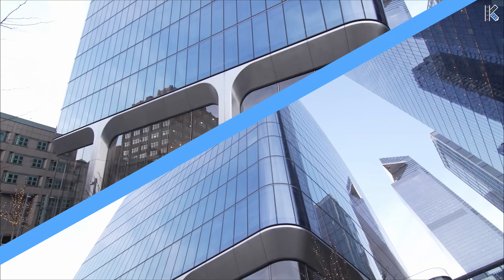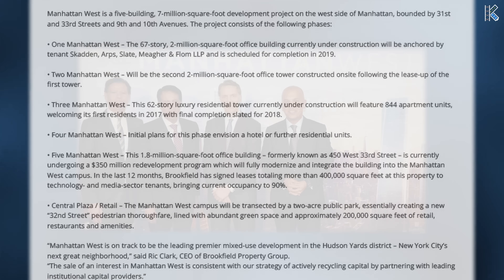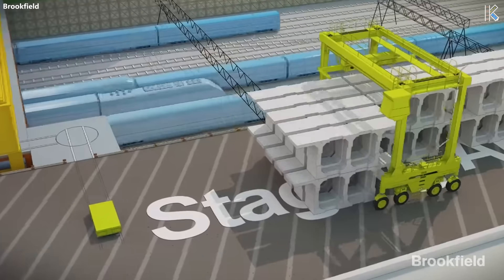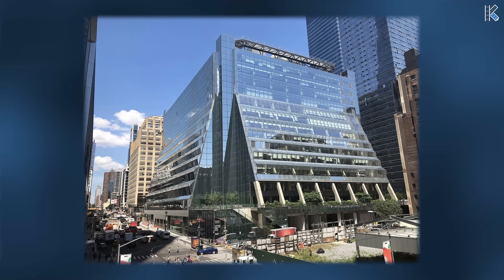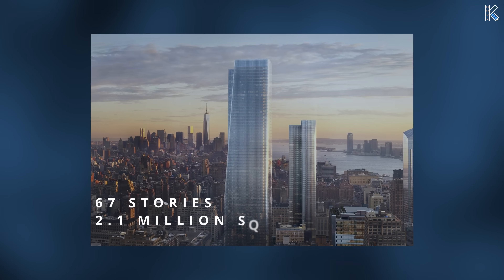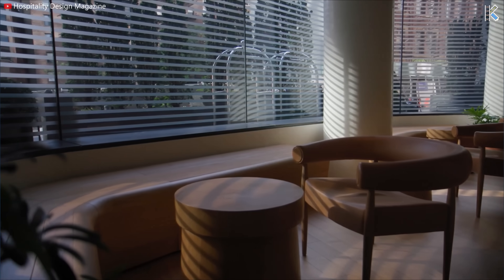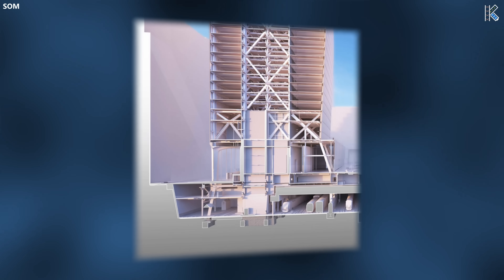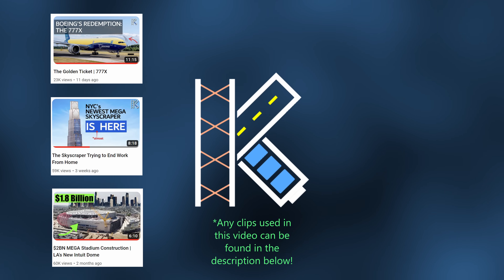The NYC Skyscrapers Built OVER a Railyard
Two Manhattan West, the latest addition to the Manhattan West complex, symbolizes the completion of an ambitious saga in New York City's architectural history. From its inception in the 1990s to its recent unveiling, Manhattan West has been a testament to human ingenuity and engineering marvels. Built atop a network of bridges spanning active rail yards, this project demanded innovative solutions to overcome its challenges.

The genesis of Manhattan West dates back to groundbreaking in January 2013, with the Qatar Investment Authority acquiring a significant stake in 2015. The collaboration between Brookfield Property Partners and QIA aimed to transform the area west of Penn Station into a dynamic mixed-use space. The completion of the $680 million platform over the rail tracks in 2014 laid the groundwork for the development of six primary buildings, including residential towers, office spaces, and a hotel.

The engineering feats behind Manhattan West are awe-inspiring. The construction of the platform over active rail yards required precision and creativity to minimize disruption to train services. The skyscrapers, including One Manhattan West, showcase innovative design and structural engineering, with SOM leading the way. Meanwhile, Two Manhattan West, completed earlier this year, stands as a testament to sustainable development, aiming for LEED Gold certification and utilizing renewable energy sources.

The completion of Manhattan West marks a transformative chapter in New York City's skyline, demonstrating the power of collaboration, innovation, and vision. As the area evolves into a vibrant hub, it stands as a testament to human ambition and the enduring spirit of urban development.